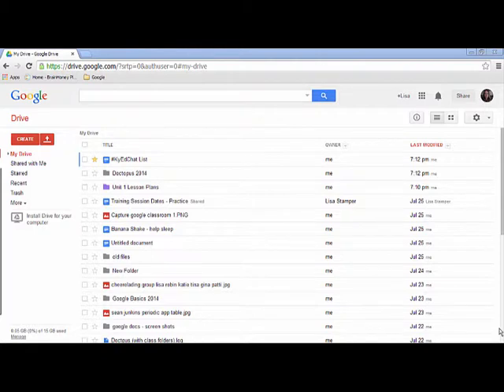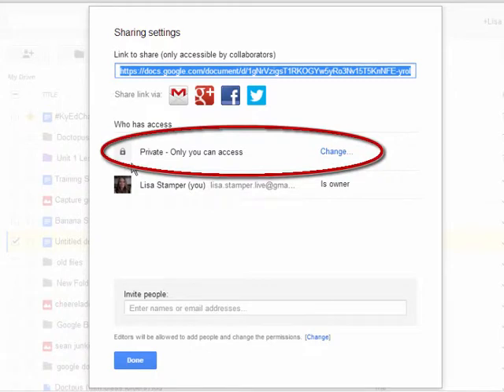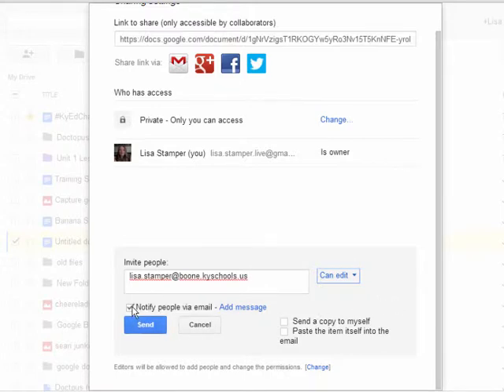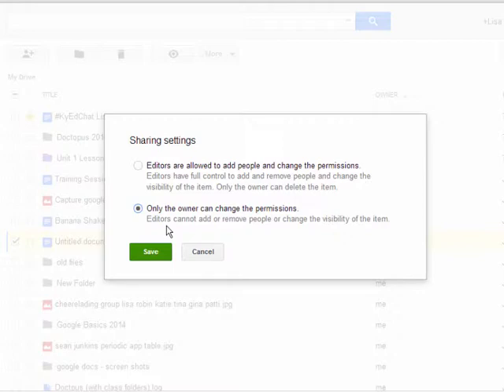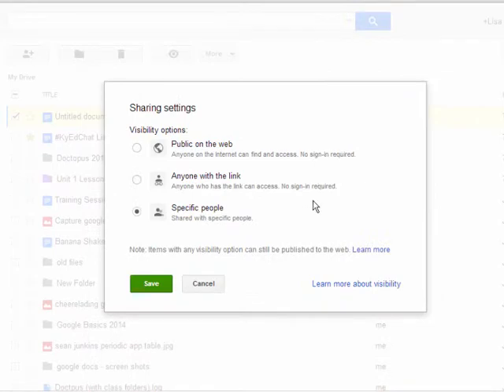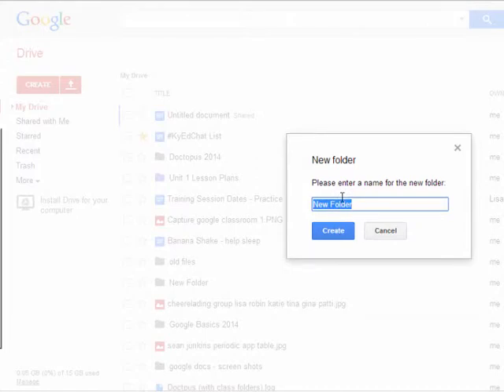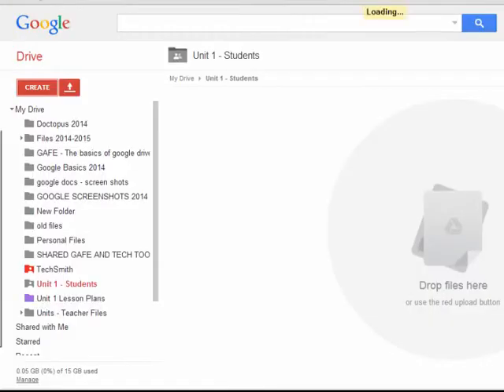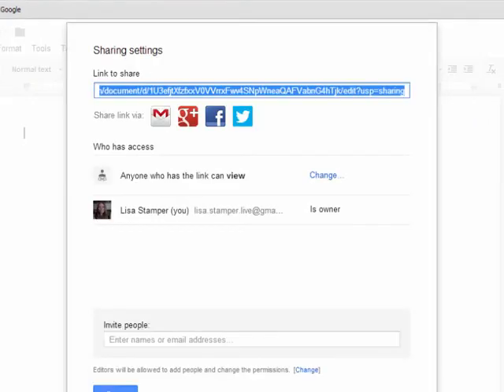Google Drive Sharing Files and Folders Plus Links for Web Pages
Sharing files and folders on Google Drive.  How teachers can copy/paste web links to files or folders they have shared and post them on their teacher web page.